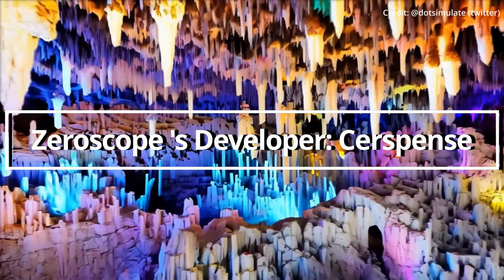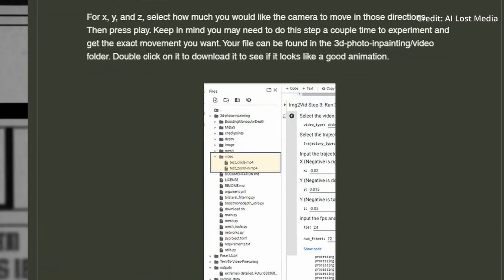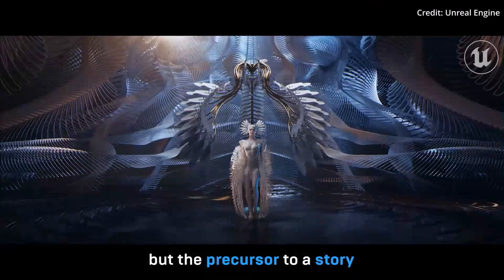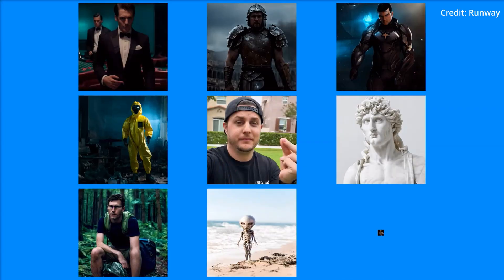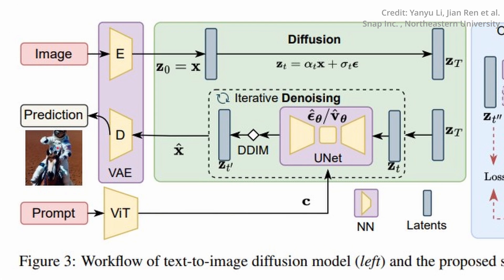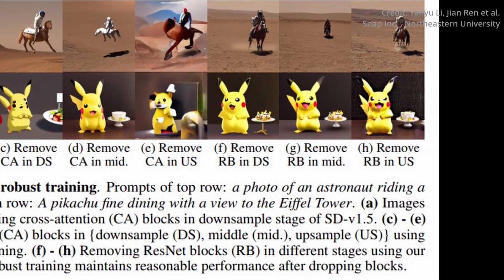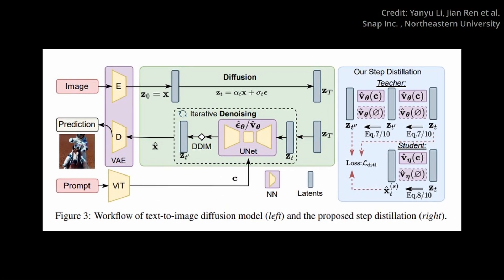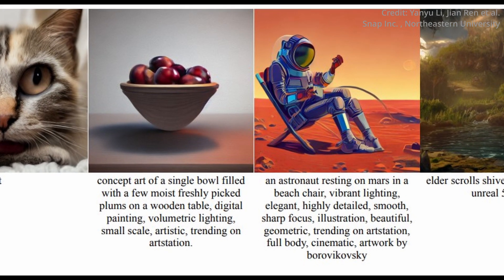China’s NEW Open Source Zeroscope AI Alarms The Entire Tech Space (NOW ANNOUNCING TTV)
- Zeroscope is a text to video TTV artificial intelligence that is open source and challenging other top performing solutions like Runway ML. Snapfusion brings text to image diffusion AI models to mobile devices.

AI news timestamps:
0:00 New text to video AI
5:32 Snapfusion mobile AI